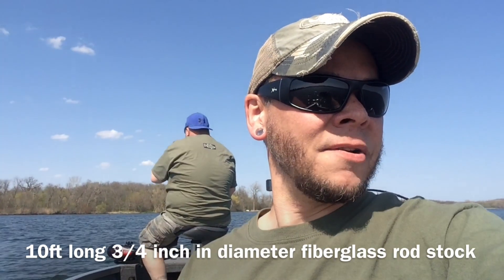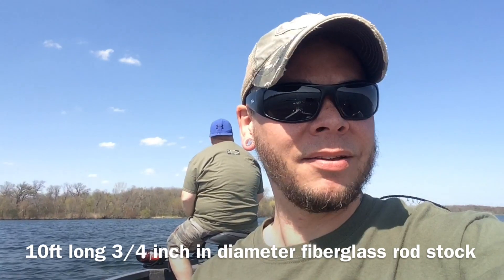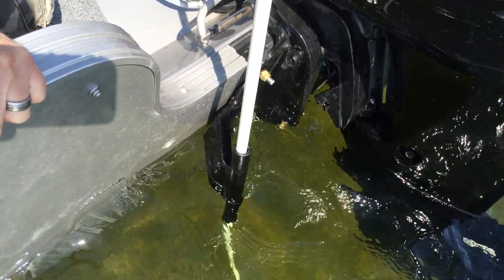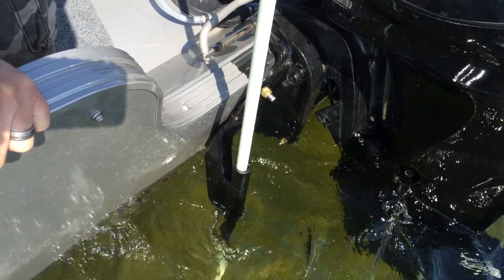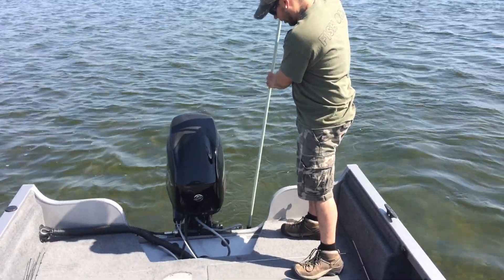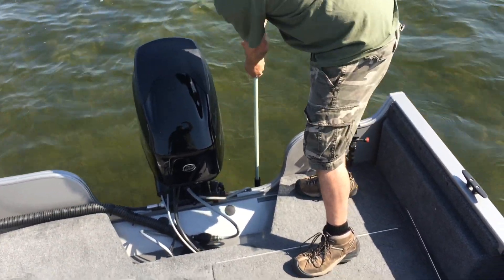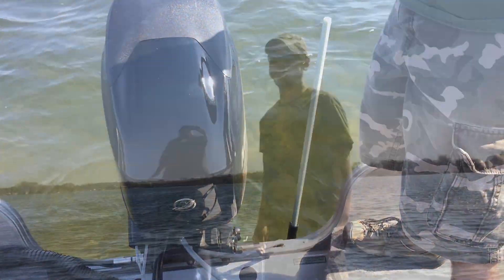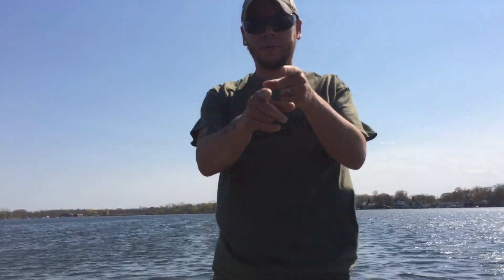Poor Man's Shallow Water Anchor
This is a poor man's shallow water anchor system. It takes the place of the very expensive electric/hydraulic ones on the market today. Dig In makes several different mounts that work with 3/4 inch diameter rod, look them up on line. The fiberglass rod stock is from Grainger, 10ft 3/4 inch in diameter works great for 20ft boats and smaller, or you could use one inch diameter for larger boats or if you feel more comfortable with that. For the 1 inch diameter rod you will have to fabricate something to connect it to your boat. Also it is not recommended for your safety to anchor to the stern/back of your boat in strong current because your boat can take on water. Cons: finding a place to store this rod on your boat, get creative as long as it's out of the way, you will love having this.

DYNAFORM Rod, ISO, Natural, 3/4 In Dia x 10 Ft L
Item# 4ATL9
Mfr. Model# 870690
Catalog Page# 2771
UNSPSC# 30102402